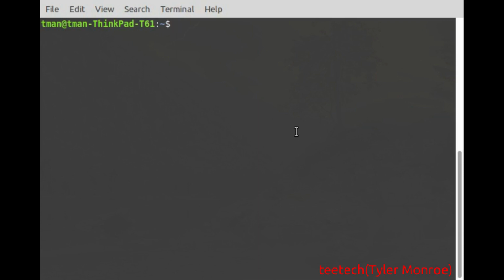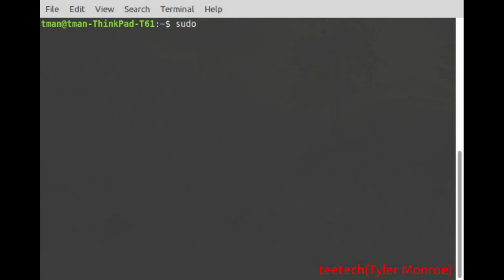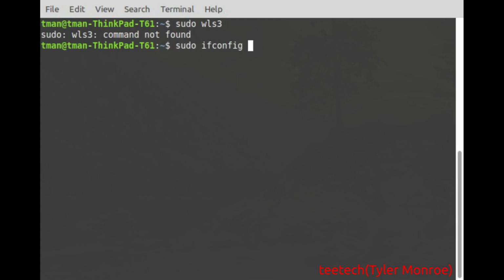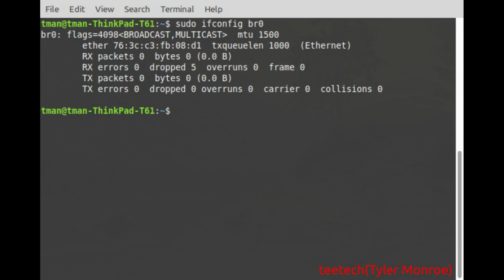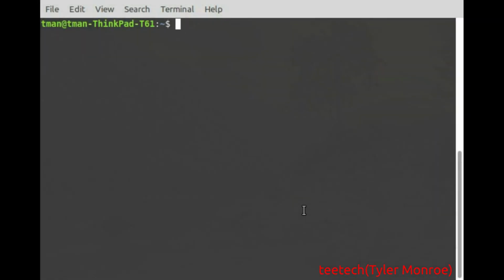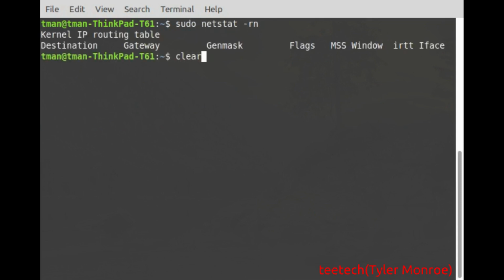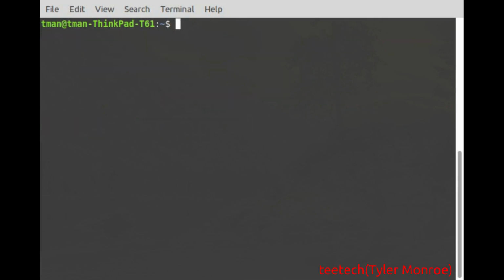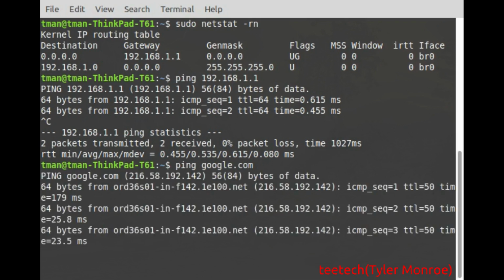Bridging VM Networks To Real Networks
This video shows how to logically connect a virtual network to a real one using a bridge interface.

This is useful for testing VMs among many other uses. Where a separate network is needed but not to the point of a full physical setup.